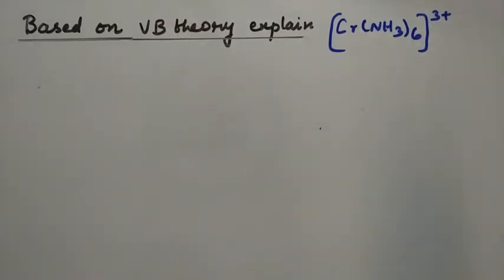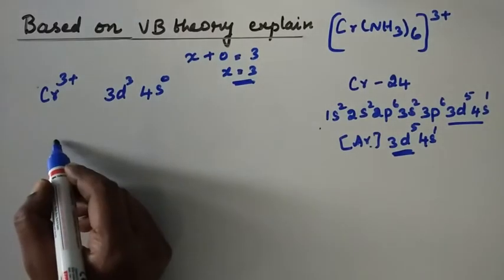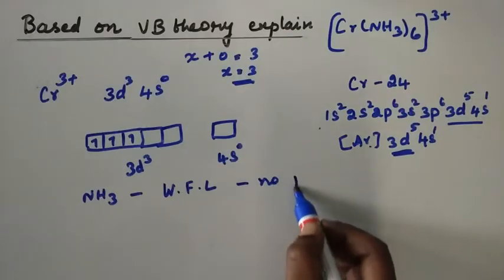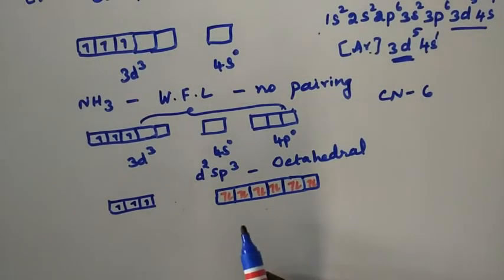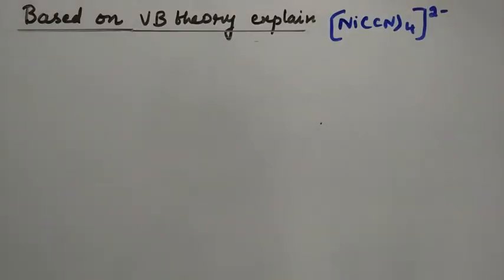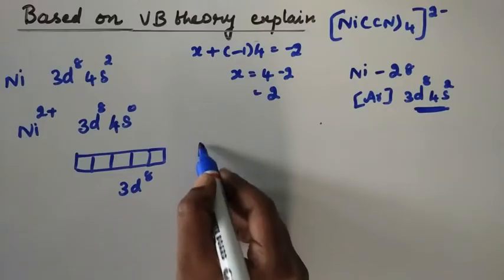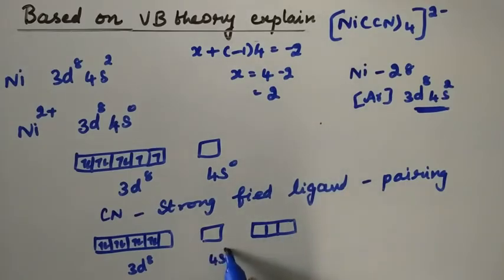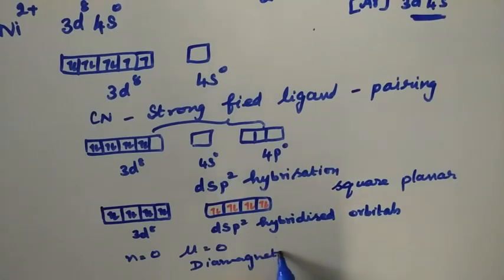+2TN//Coordination chem//book back Qn5// [Cr(NH3)6]3+ is para ,[Ni(CN)4]2- is diamagnetic// English